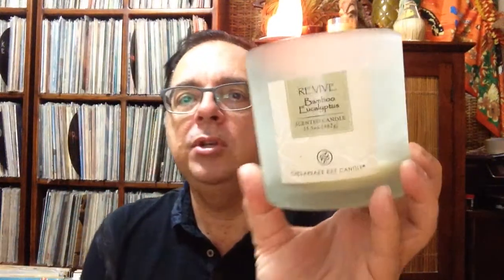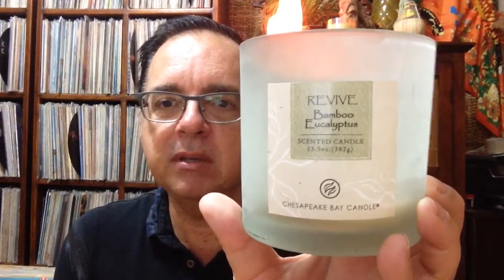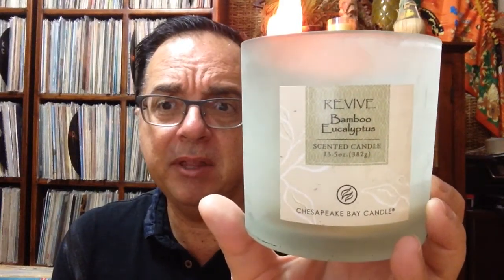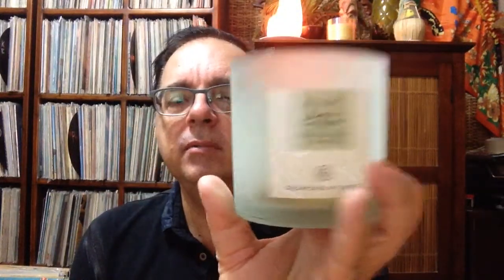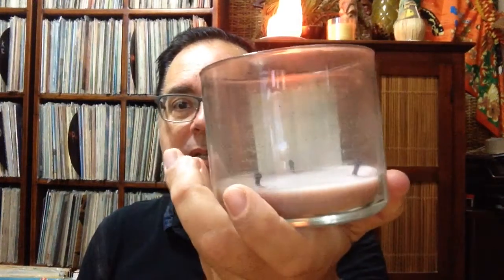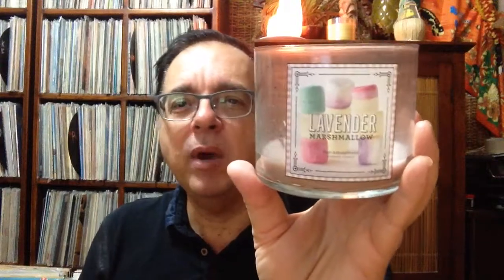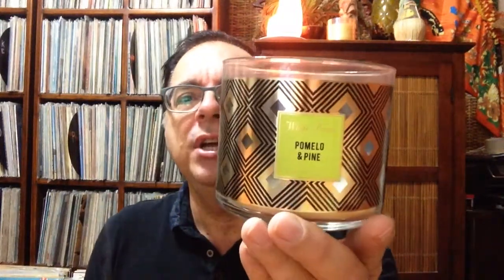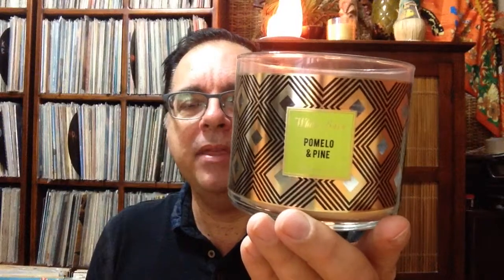April 2018 Candle / Wax Empties